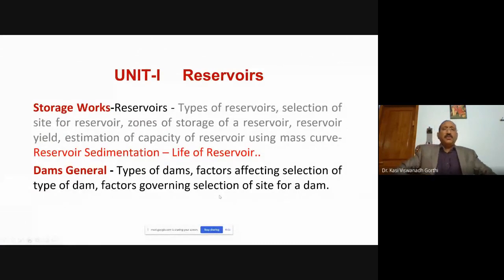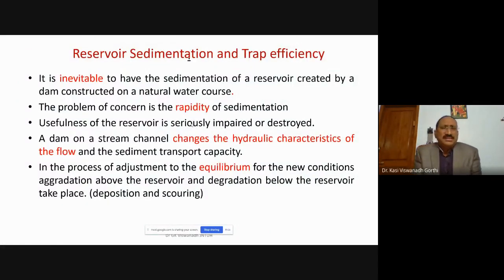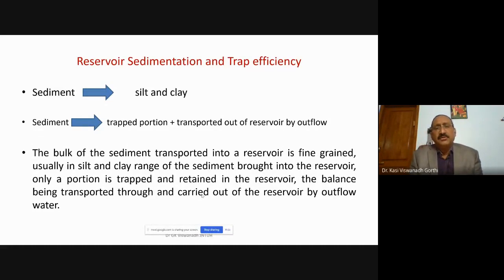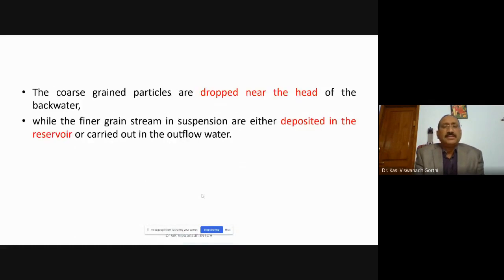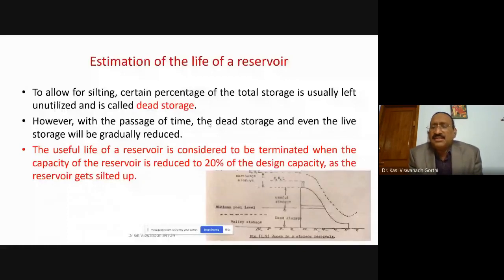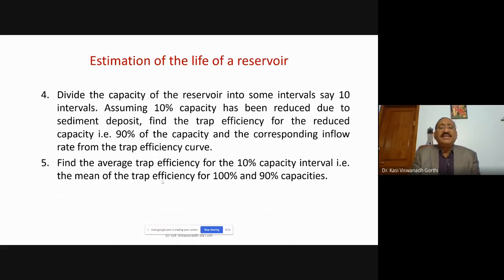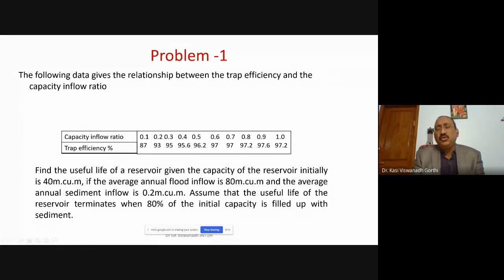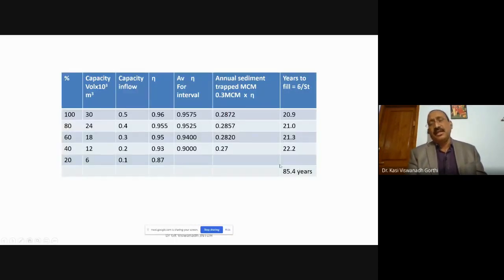Water resources engineering 2 Module-4 reservoir sedimentation and life of reservoir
water resources engineering - reservoir sedimentation and estimation of life of reservoir